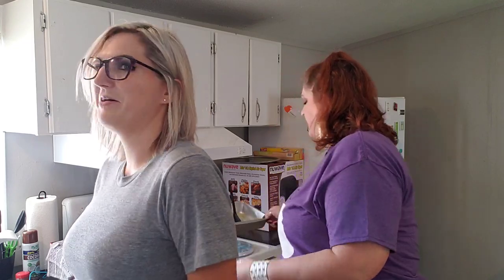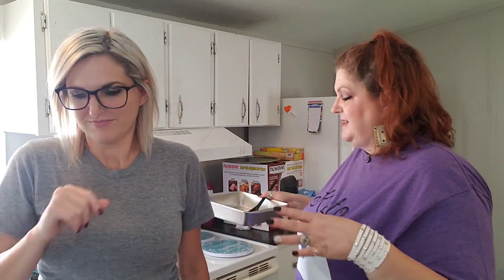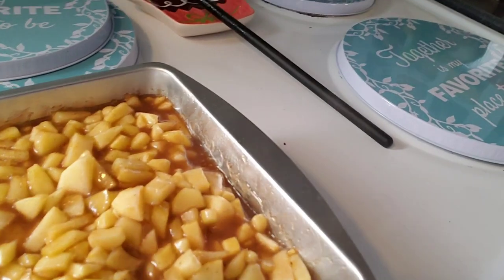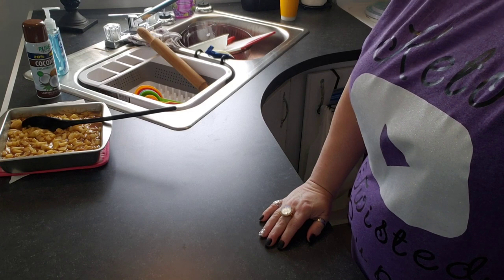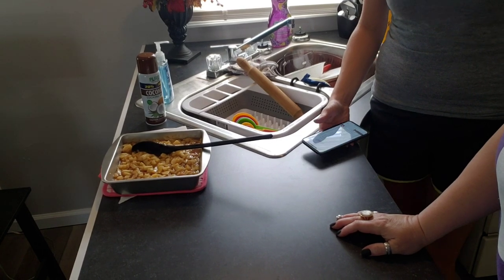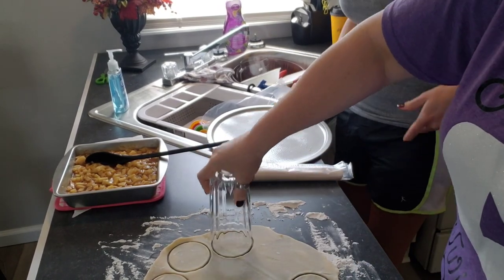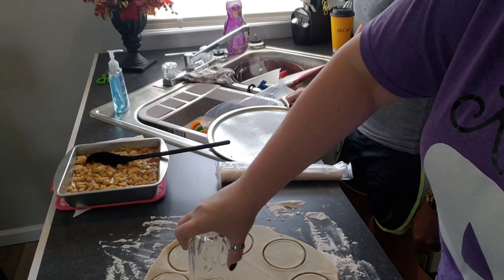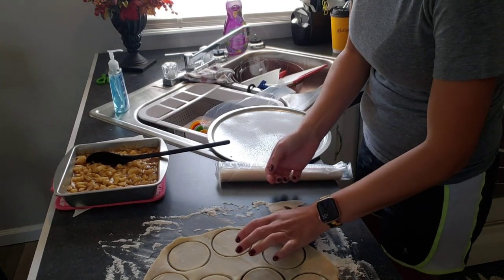COOKING WITH GYPSY AND FE 🥧🥧 APPLE PIE COOKIES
Recipe link